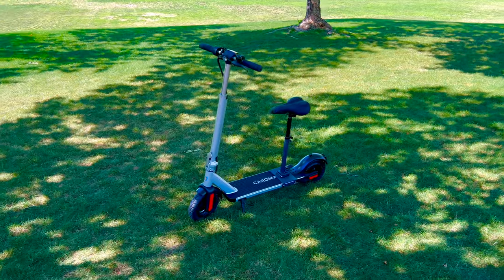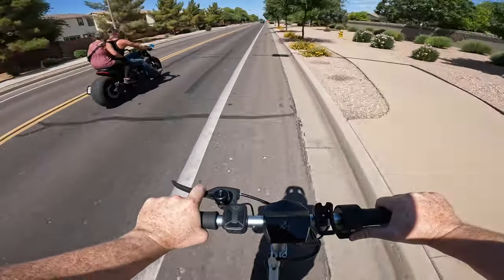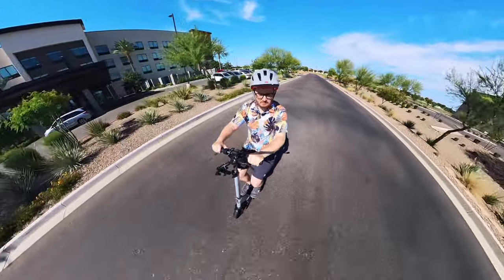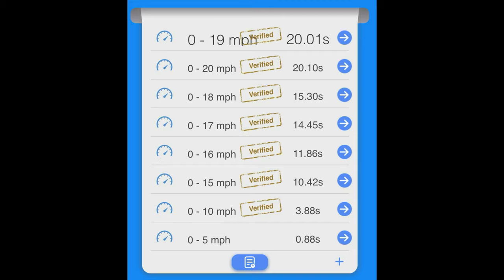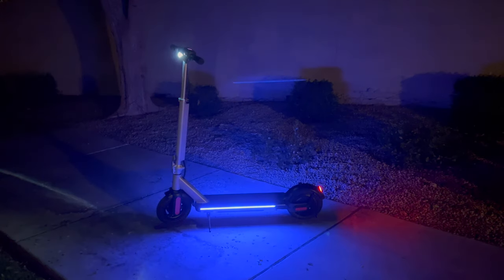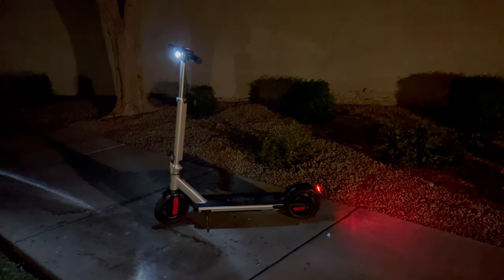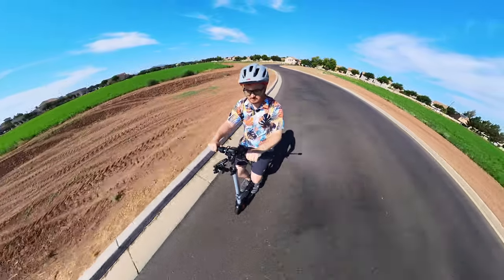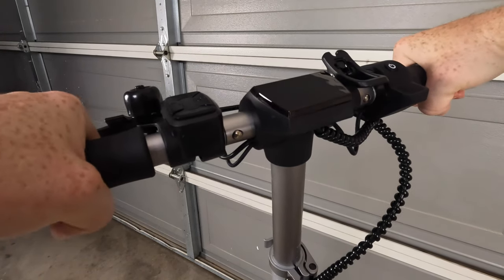Premium Features for Cheap? Caroma E68 Pro Review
Looking for premium features at an affordable price? Check out our review of the Caroma E68 Pro electric scooter to see if it's the right choice for you! The Caroma E68 Pro is a budget-friendly option with a 48v system powering a 500W nominal and 810W peak electric motor.

If you've found this content valuable and are considering purchasing the Caroma E68 pro, using the affiliate links above not only opens the door to an exciting journey but also lends a helping hand to this channel. Your support keeps the content rolling, and I'm incredibly appreciative!

The Caroma E68 Pro featured in this video was provided by Caroma for review purposes. All thoughts, views, opinions, and conclusions are my own.

Lexivon Torque Wrench Set
Phone holder w/quick release clamp
Portable tire pump
Scorpion R1 Air Helmet

0:00 Intro
0:48 Unboxing
1:21 Power
2:29 Tires
2:57 Ride Comfort
3:47 Speed
4:31 Range
5:25 Hill Climb
6:06 Lighting
6:37 Controls
7:44 Braking
8:12 Seat
8:57 Portability
10:04 UL Certification
10:18 Things I Love
11:44 Needs Improvement
13:10 Conclusion